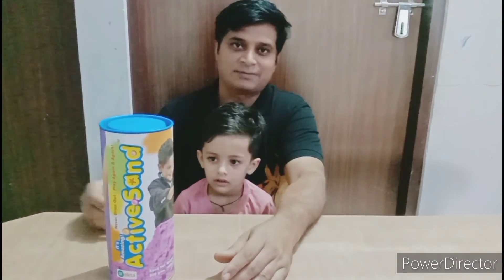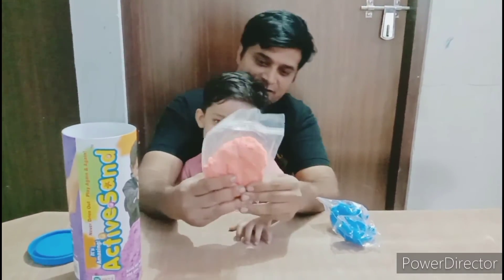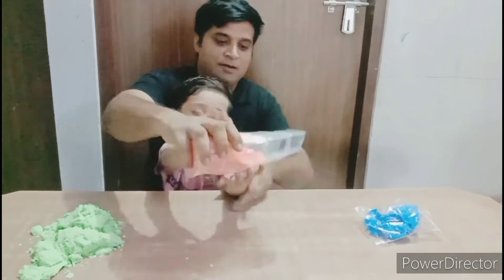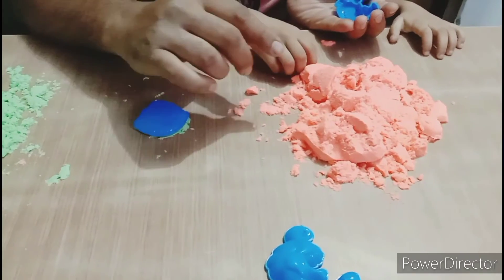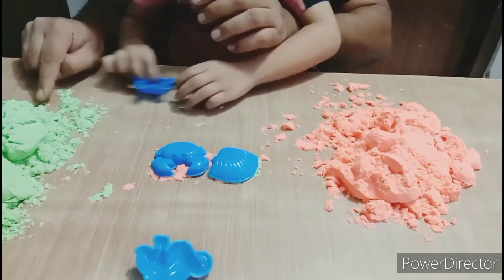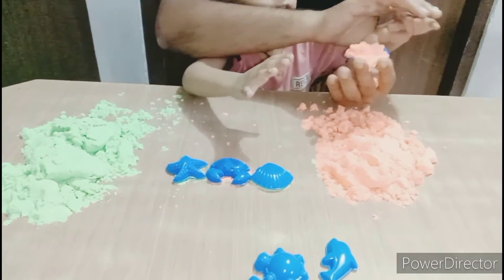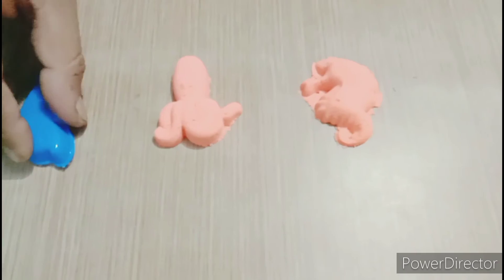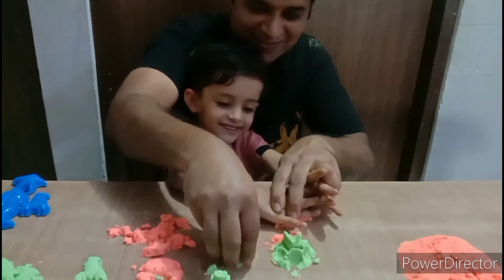Playing with active sand# Kids favourite game# unboxing active sand